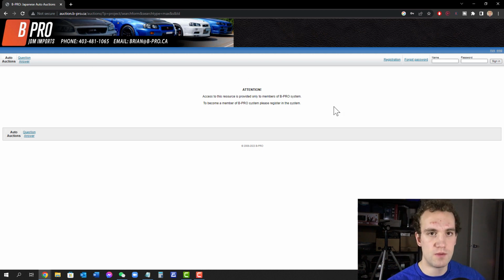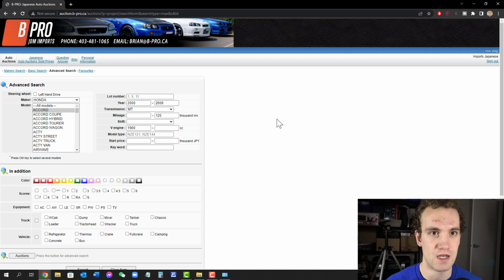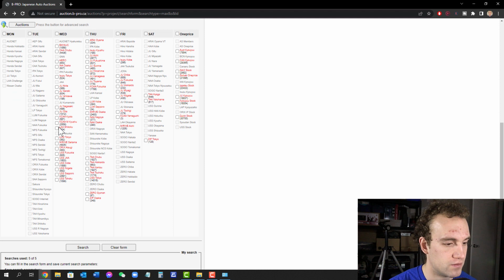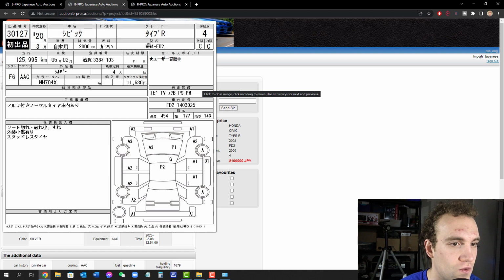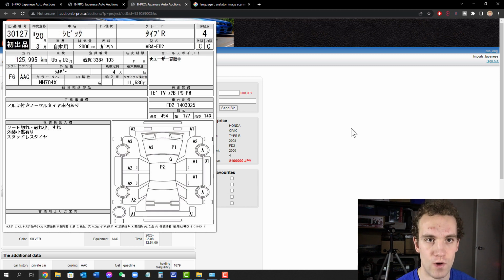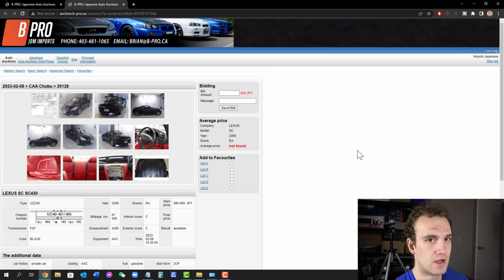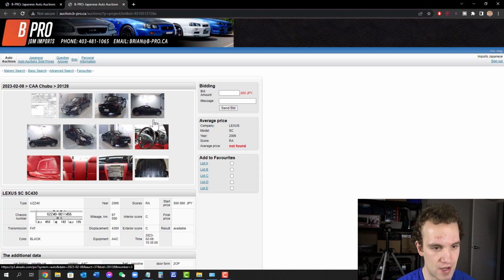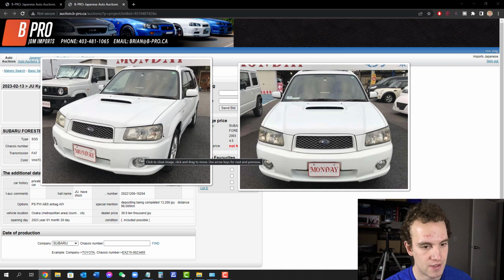JDM Auction Tutorial - Complete Beginner Guide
Interested in importing your favourite JDM car but don't know where to start? This newbie-friendly JDM tutorial will reveal everything you need to know about choosing the best JDM cars at auction. In this video, I will cover:

1. How to find the best cars for a given age, mileage, and budget.
2. How to decode JDM auction sheets.
3. How to spot potential pitfalls and issues around provincial safety compliance.
4. (bonus) An $800 mistake I made when modifying my first JDM car for mechanical inspection.